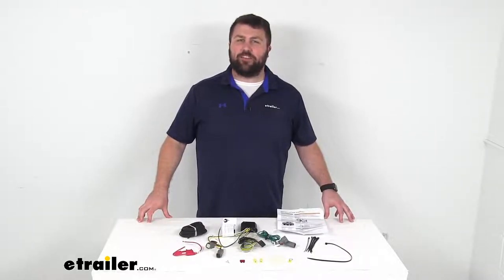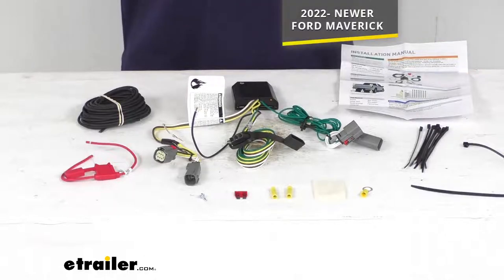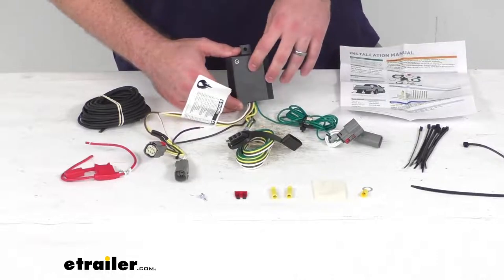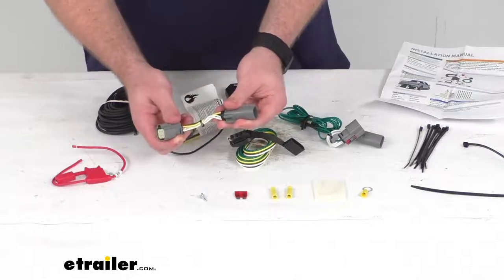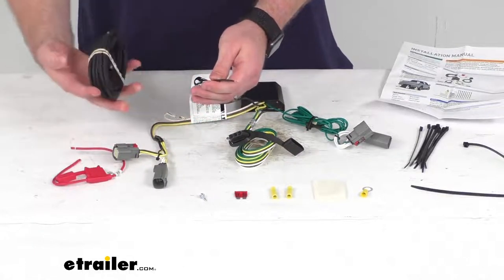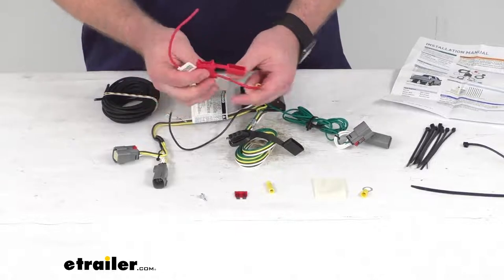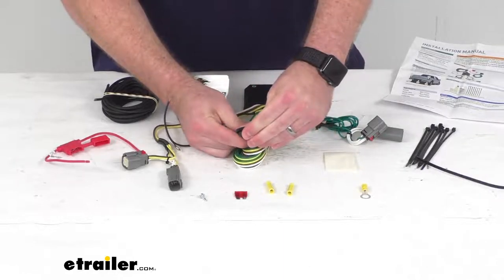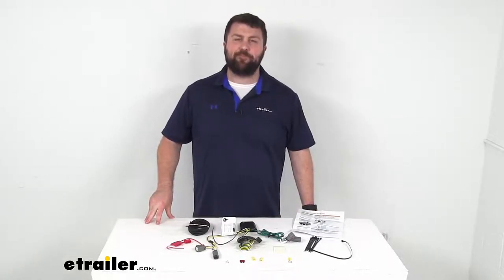Checking Out the Curt T-Connector Vehicle Wiring Harness with 4-Pole Flat Trailer Connector-C59DR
Hi there, I'm Michael with etrailer.com. Today, we're gonna take a quick look at this Curt T-Connector Vehicle Wiring Harness with four pole flat trailer connector. This is gonna provide a four way flat trailer connector at the back of your vehicle so that you can power up your trailer's signal lights. This is gonna be compatible with five pole, six pole, and seven pole adapters, which are sold separately. So if your trailer uses any of those kinds, five pole, six pole or seven pole plug you can adapt this to use with your trailer. So the lights will function properly and correspond with your vehicles, lights.

This is a custom fit kit. It is designed for your 2022 and newer Ford Maverick. Because this is designed specifically for your Ford Maverick, it's gonna be very simple to get installed. This will plug right into your vehicles wiring right behind your tail lights. So I'll go over in more detail, how it's installed here in a moment, but it is gonna be very simple for you since it is a custom fit.

This does have a tail light converter. That's going to ensure that your vehicle's wiring matches that of your trailer. So you're not gonna have to worry about compatibility. It's going to ensure that everything's working properly. The powered module is going to connect to your battery to avoid overloading your vehicle's electrical system.

So rather than putting more strain on your vehicle's wiring they'll connect to the battery. So it's getting all the power that it needs. This is gonna provide five amps per circuit for your stop and turn lights and 7.5 amps per circuit for your tail lights. As far as the installation goes, they do include very detailed instructions to walk you through that process, getting it installed but just a very simple overview. And these are going to plug in right behind your tail lights.

So you'll remove your tail lights. Find the factory plugs that look very similar to these. They're already plugged in together. You'll unplug those, put this in line. That's going to then recomplete that circuit, so your vehicle's tail lights will work just like normal. You won't have to worry about any issues and functionality there, but then it will also send that signal out to your trailer. So your yellow side is gonna be on your driver's side. Your green side is gonna be on your passenger side. So you'll route that over to your passenger side. You will have this ring terminal on the white wire. That's gonna be your grounds. So they include a self-tapping screw there. So you can just ground that to some solid metal. And then you're gonna have your black wire, which is going up to your battery. They do include plenty of wire here to route that up. So you'll use one of the included butt connectors to get that crept in place. And then the other end will go on your wiring and you'll route this up to your battery. They do include a diagram here to help you get that routed up. But you just wanna make sure you're staying away from anything hot or moving that could potentially damage the wire. They do include some zip ties here so that you can keep this up out out of the way, off the ground. Once you get up to your battery compartment, then you'll put another butt connector on the other end. And on the other side of the butt connector, you'll connect your fuse harness here. So you get that plugged in, put in place. The other side of the fuse harness is going to go into this other ring terminal, which will then get mounted onto the positive post on your battery. And then once everything's set up and complete you can put the fuse in there and you'll be ready to go. They also include this double-sided tape so that you can mount this unit back there behind your tail lights, wherever it will fit. And then your four pole trailer connector can just be zip tied to your hitch near your hitch receiver so that it's ready for you to plug in your trailer. They do include this little dust cap so that you can protect your connections from dirt and debris and that sort of thing as it's gonna be living outside of your truck. So overall very simple installation, especially with these plug and play plugs there. So you're not gonna have to worry about splicing into your vehicles, wiring potentially voiding your warranty and that sort of thing. And so it is gonna be a pretty straightforward installation especially since it is a custom fit for your vehicle. So if you are wanting to add wiring so that you can get your trailers, lights functioning properly this is gonna be a great kit for you. That completes our look for today. Again, I'm Michael with etrailer.com. Thanks